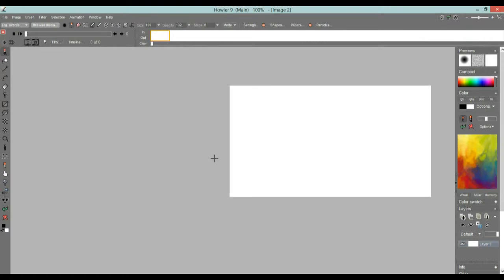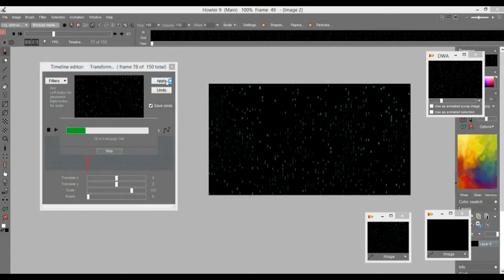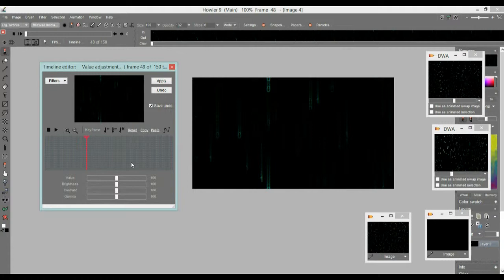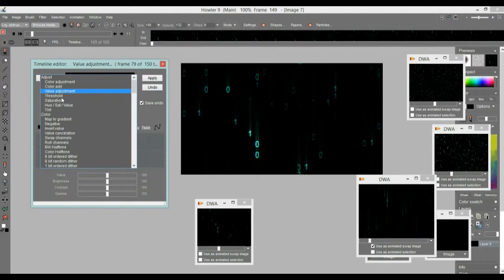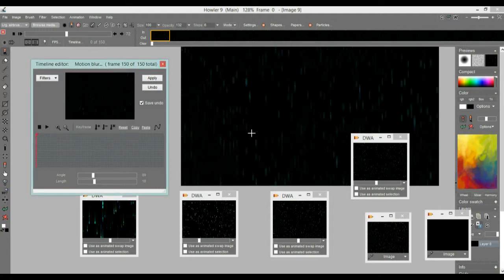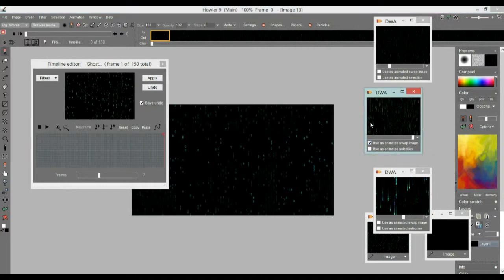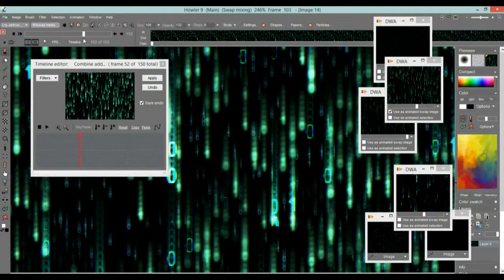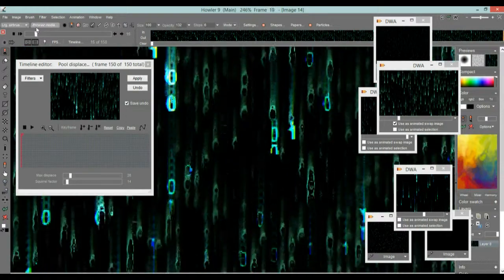tunnels - part8 - animated displacement in swap buffer